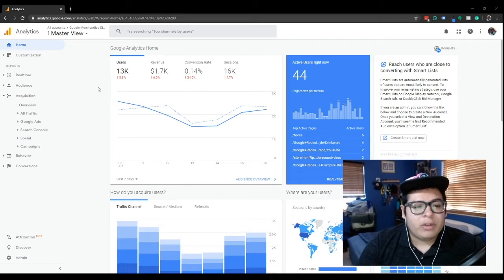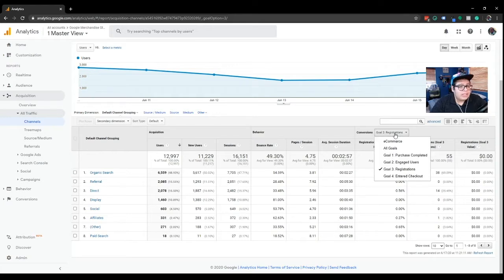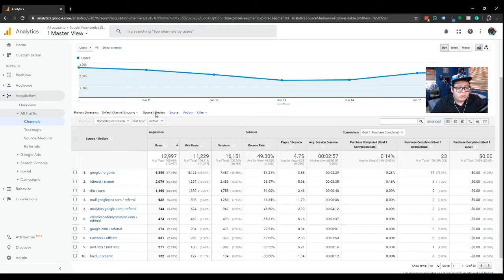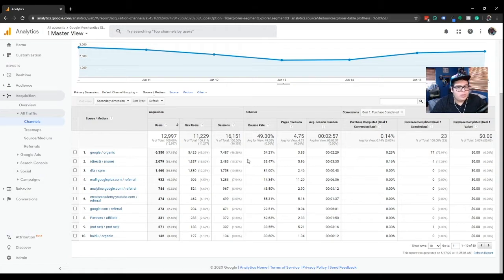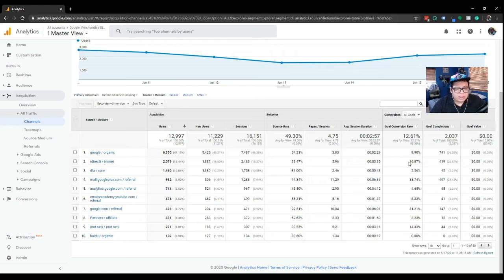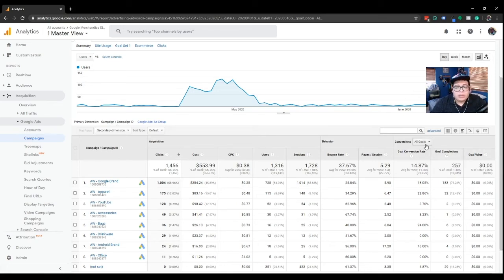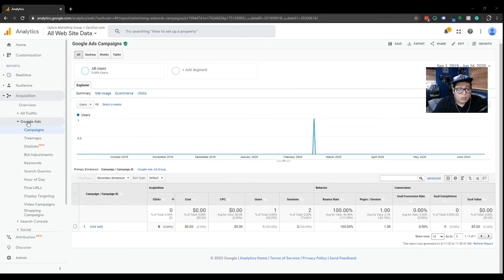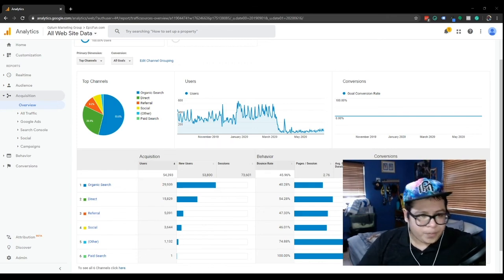Google Analytics: Acquisition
Learn how to navigate through the Acquisition tab on Google Analytics.